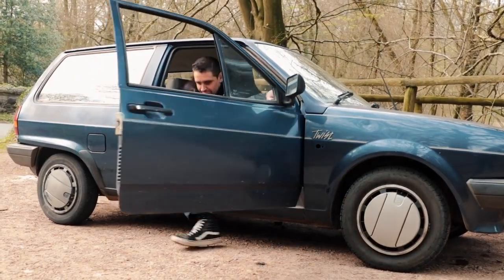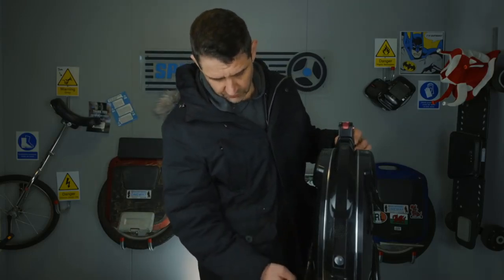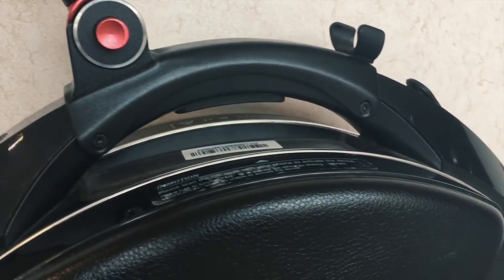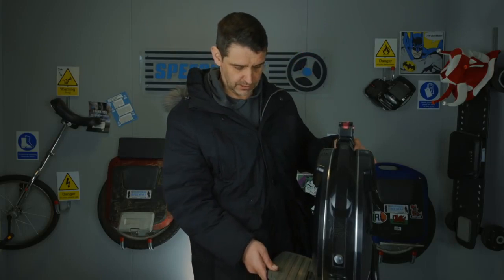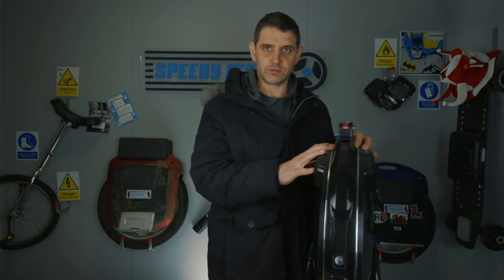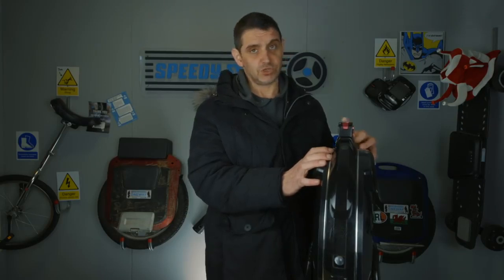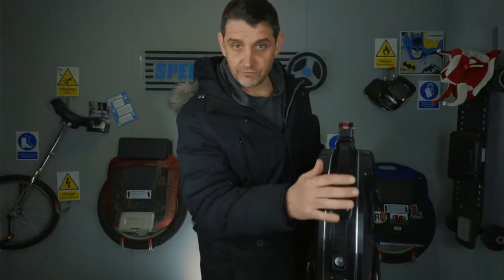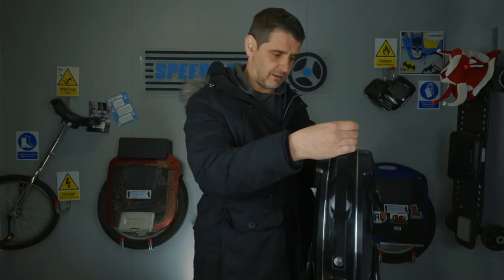Inmotion V10 Electric Unicycle | Probably the best wheel for Mike | By Speedyfeet UK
Within this video, Mike will tell us how he feels about the Inmotion V10 EUC and why it is the best wheel for him.